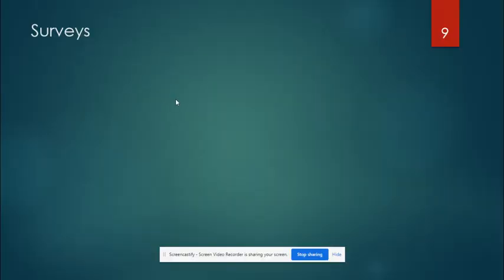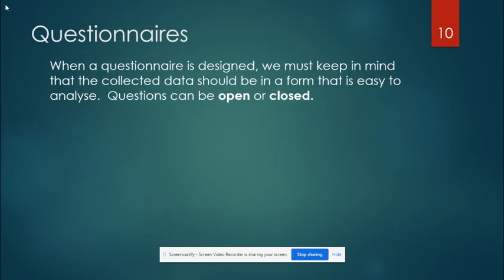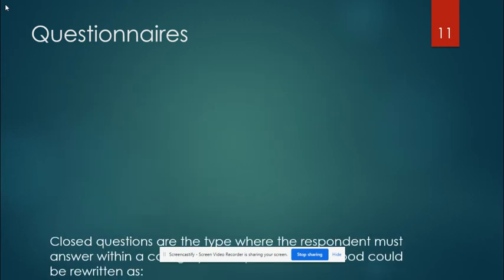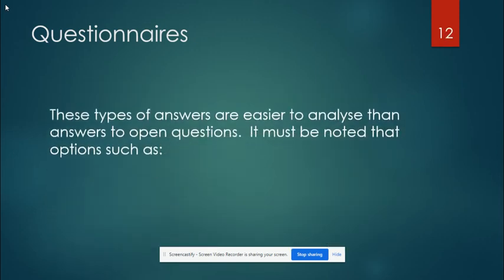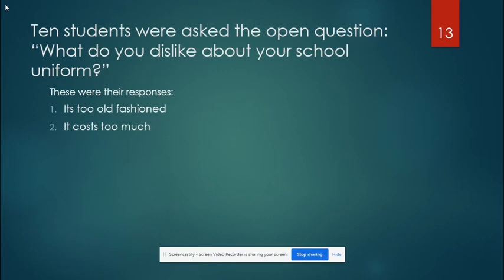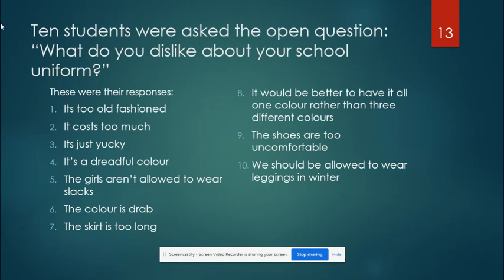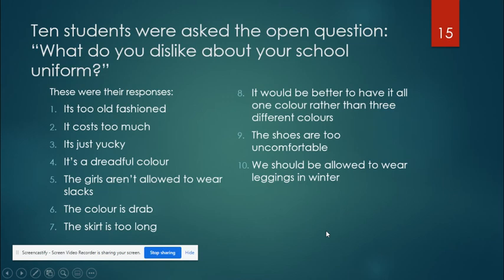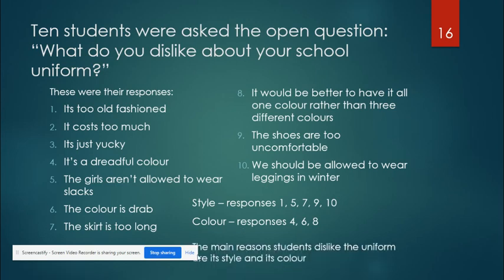Surveys and Questionnaires